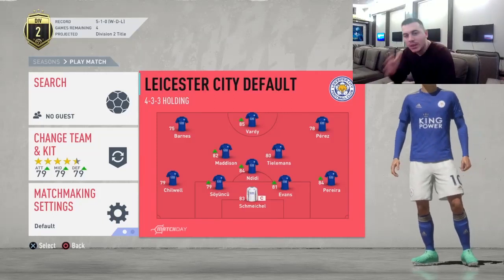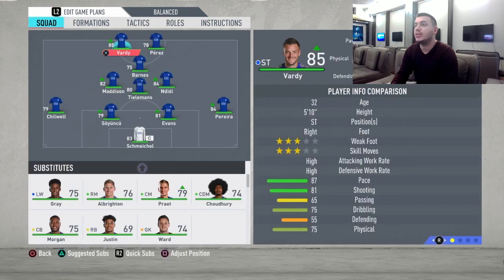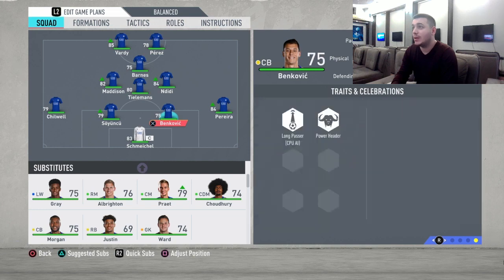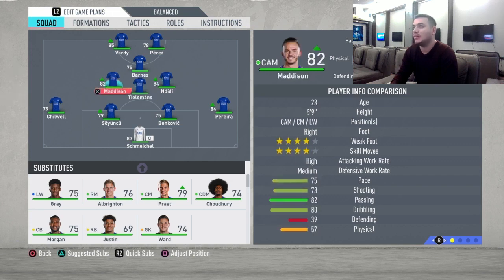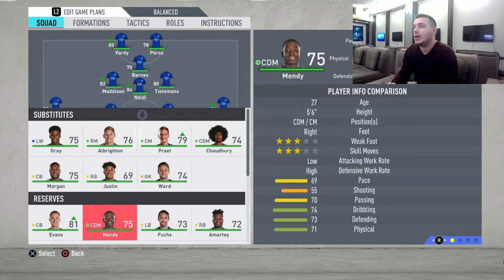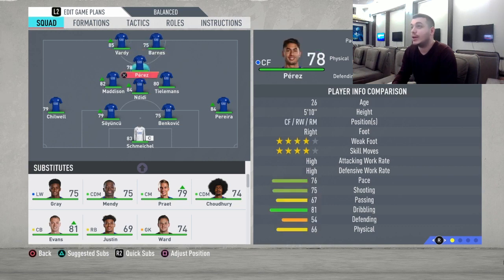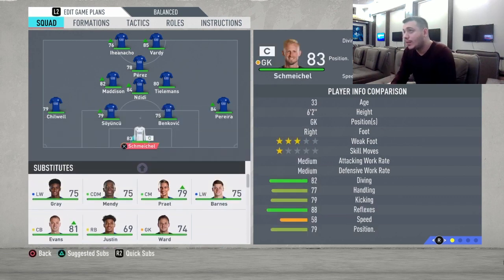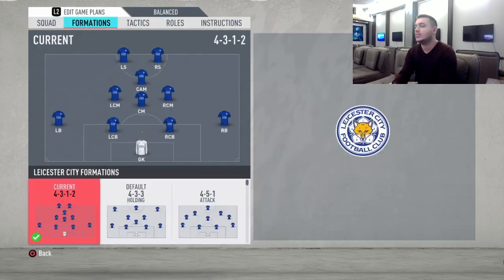LEICESTER - BEST FORMATION, CUSTOM TACTICS & PLAYER INSTRUCTIONS! FIFA 20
leicester fifa 20. This is the best possible leicester formation in my opinion. enjoy...